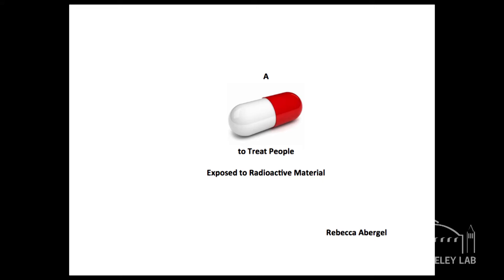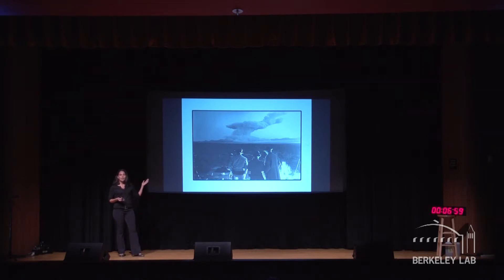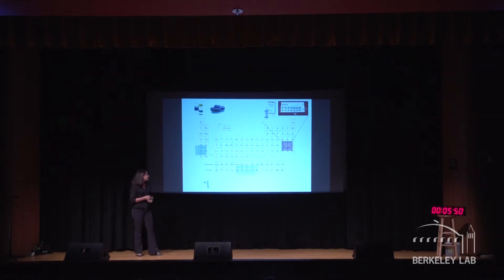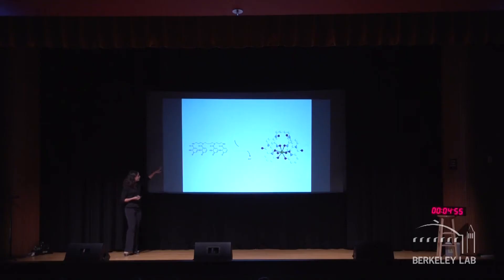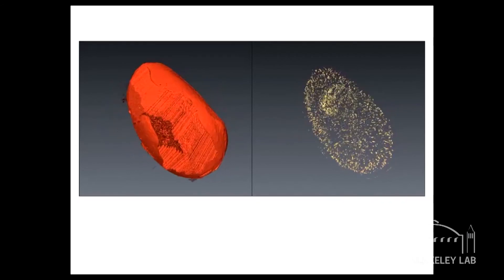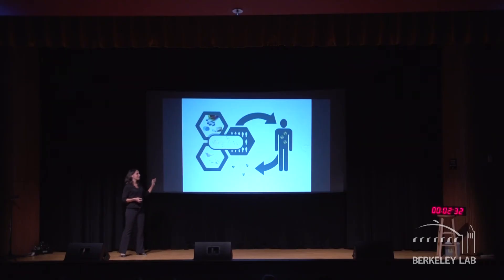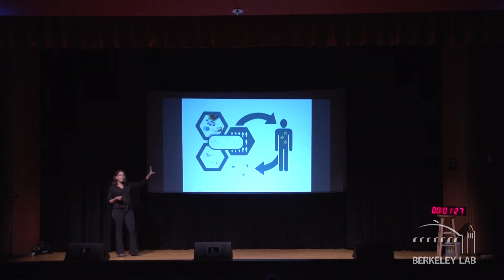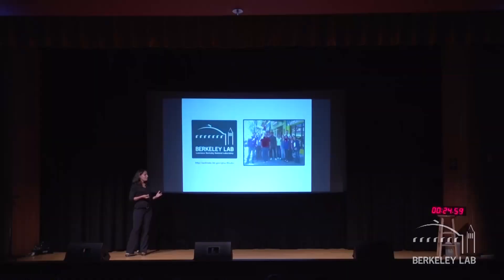Pill to Treat Radiation Exposure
Rebecca Abergel explains how one pill could be used to treat people exposed to radioactive materials at our '8 Big Ideas' Science at the Theater event on October 8th, 2014, in Oakland, California.